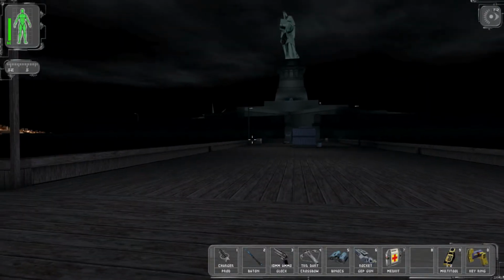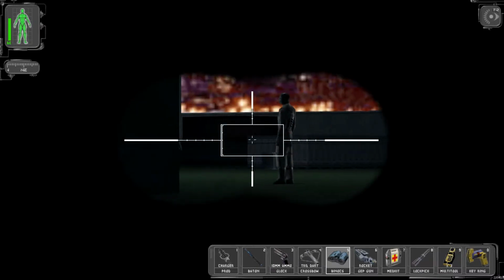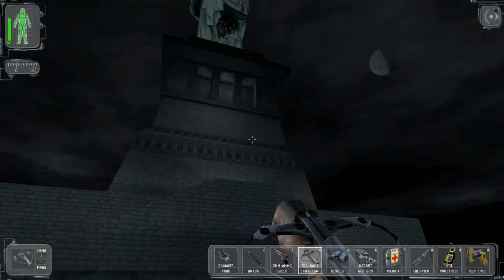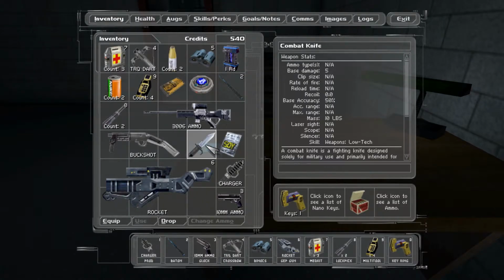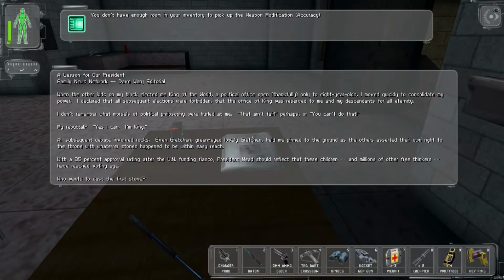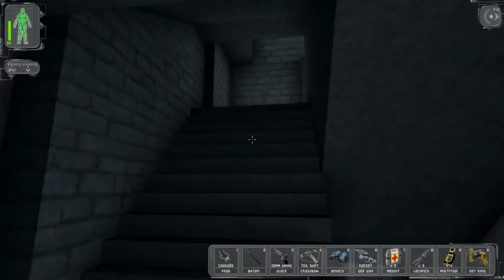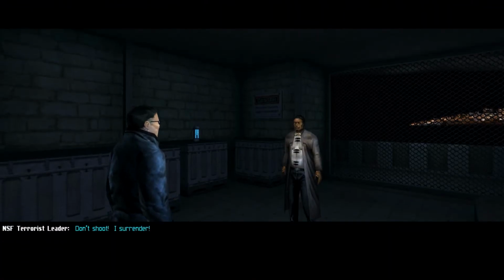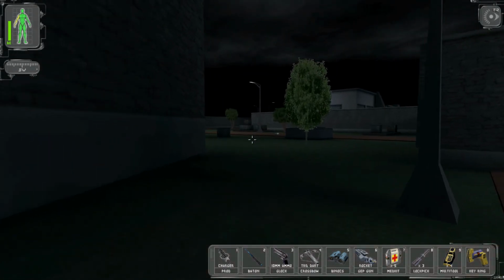Let's Replay Deus Ex (GMDX Mod) Part 3 [Statue Ruins]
3

JC Denton, the second nano-augmented agent of UNATCO begins his service alongside his brother and fellow agents to track down terrorists on behalf of the U.N and his country.